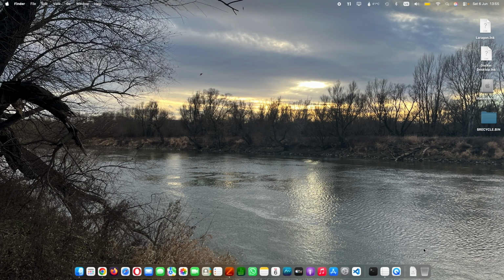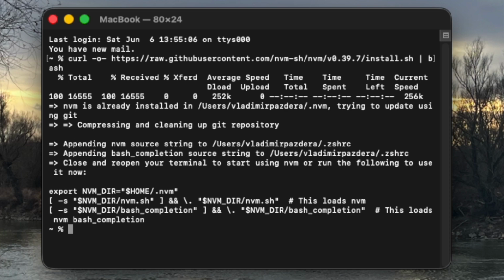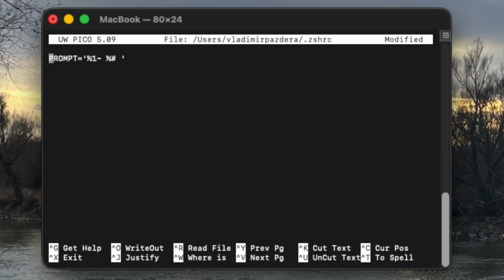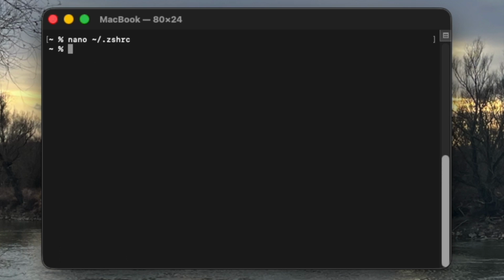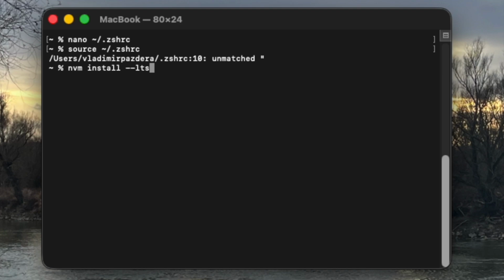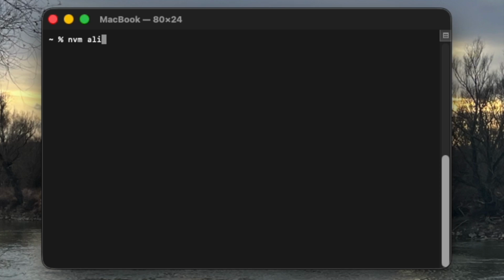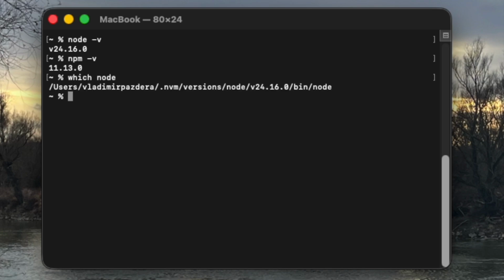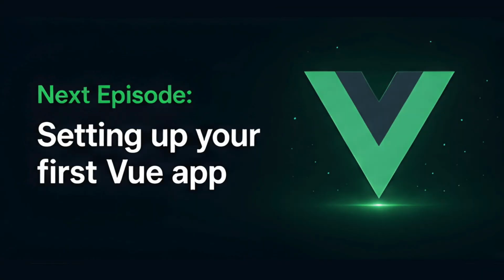Vue 3 Beginner Tutorial | Episode 2 - How to Install NodeJS on macOS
Learn how to install Node.js on macOS for Vue.js development.

In this Vue 3 Beginner Tutorial series, we'll set up everything you need before creating your first Vue application. In this episode, you'll learn how to install NVM (Node Version Manager), install the latest LTS version of Node.js, and verify the installation on macOS.

In this video:
✔ How to install NVM on macOS
✔ How to configure the .zshrc file
✔ How to install the latest LTS version of Node.js
✔ How to set the default Node.js version
✔ How to verify the installation
✔ Check Node.js and npm versions

Node.js is one of the essential tools for modern frontend development and is required for creating Vue.js projects with tools like Vite.

This is Episode 2 of the Vue 3 Beginner Tutorial series.

2️⃣ Open the .zshrc file
nano ~/.zshrc

3️⃣ Add the NVM configuration

export NVM_DIR="$HOME/.nvm"
[ -s "$NVM_DIR/nvm.sh" ] && \. "$NVM_DIR/nvm.sh"
[ -s "$NVM_DIR/bash_completion" ] && \. "$NVM_DIR/bash_completion"

export NVM_DIR="$HOME/.nvm"
source "$NVM_DIR/nvm.sh"

4️⃣ Reload the shell configuration
source ~/.zshrc

5️⃣ Install the latest LTS version of Node.js

6️⃣ Set the default Node.js version
nvm alias default node

7️⃣ Verify the installation
node -v
npm -v
which node